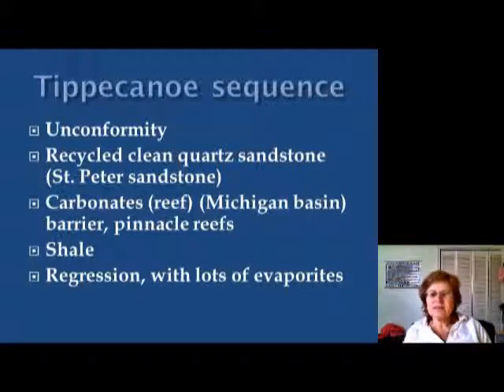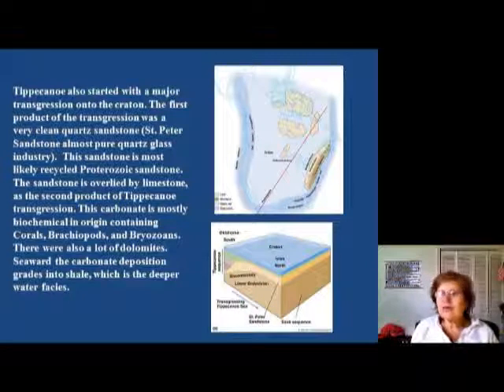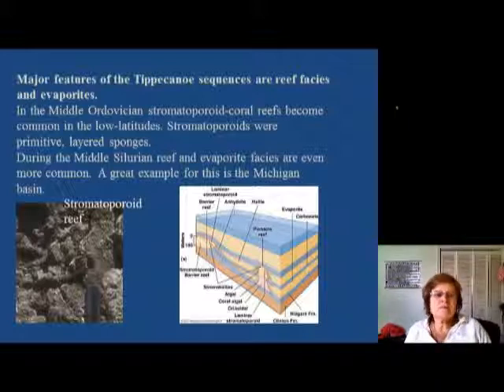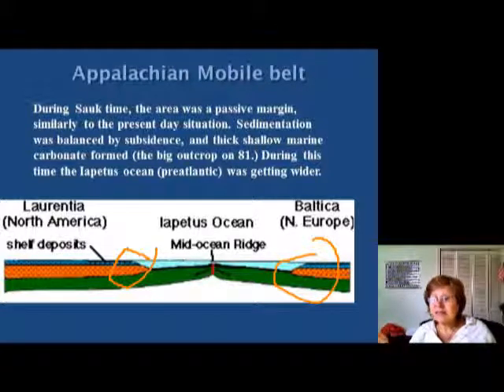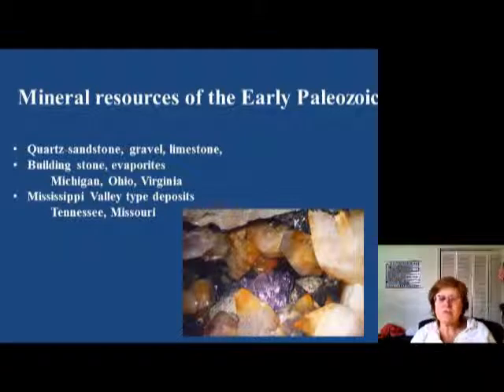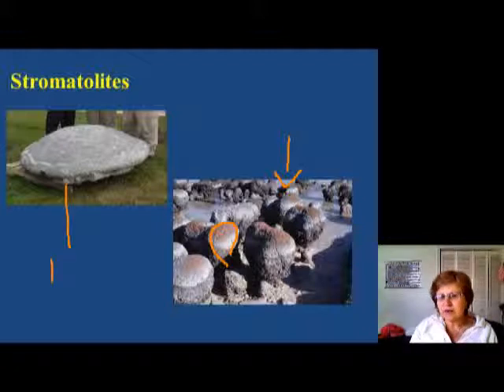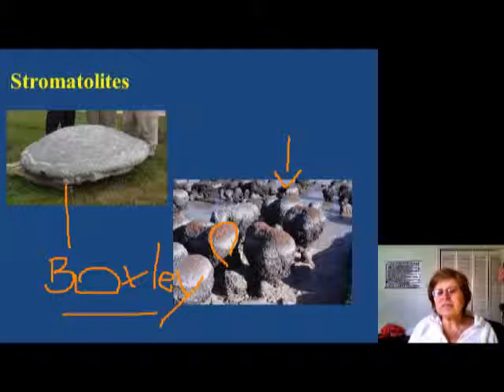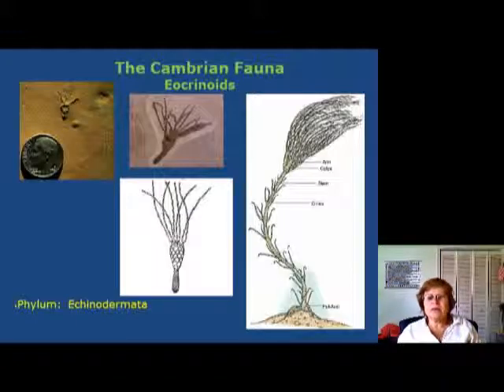Early Paleozoic 2.